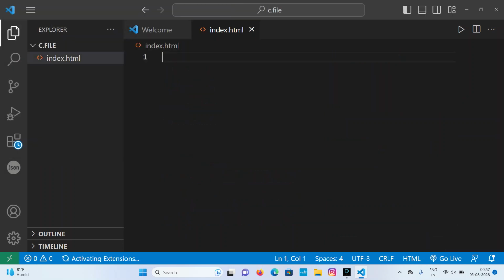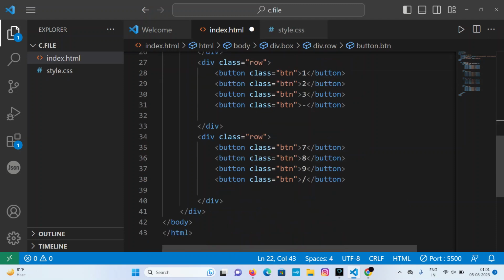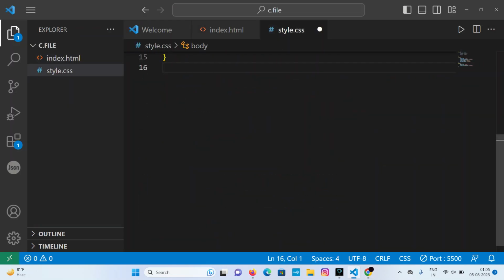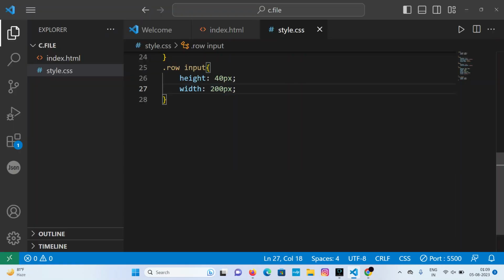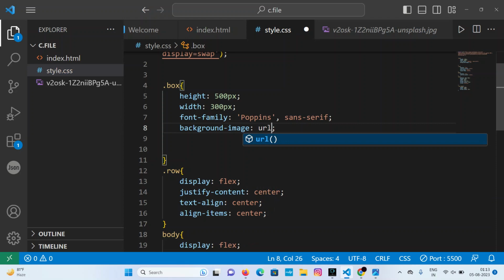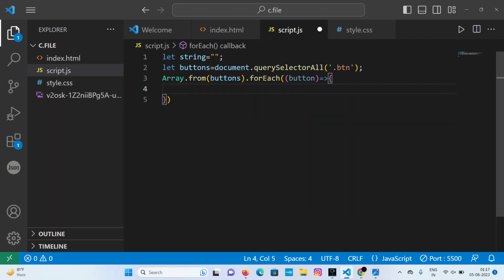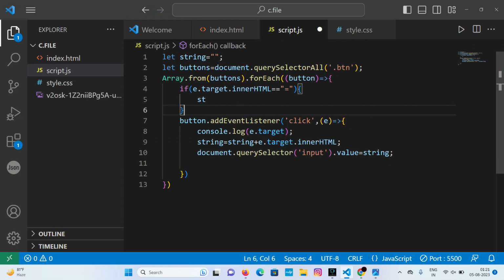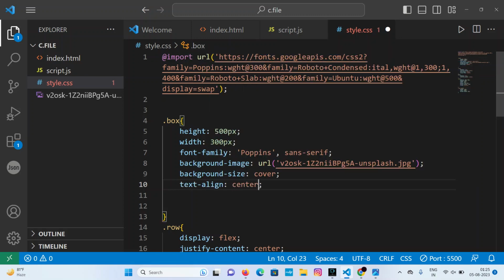Calculator using HTML CSS java script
hey guys welcome to hello world , here  i cusually post some videos related to development
here i had posted the video of making  the calculator using HTML CSS and javascript